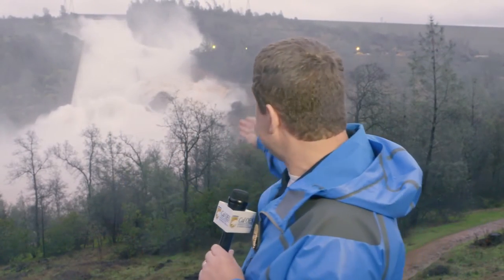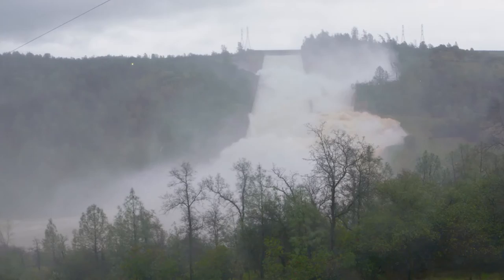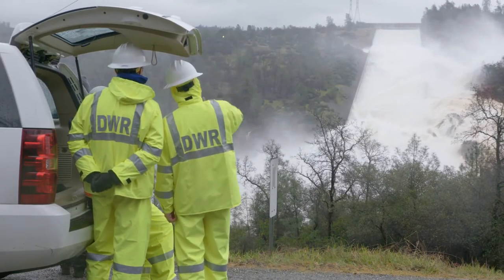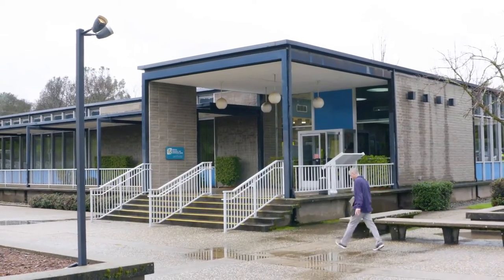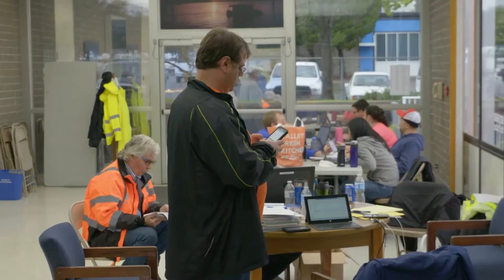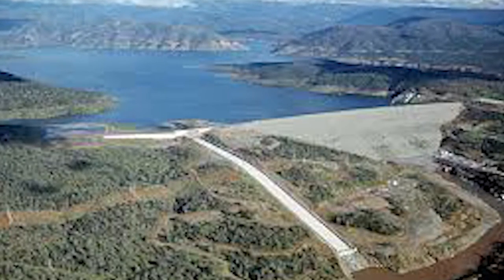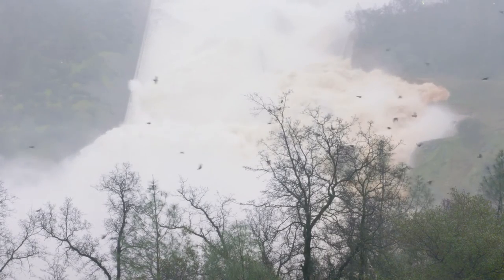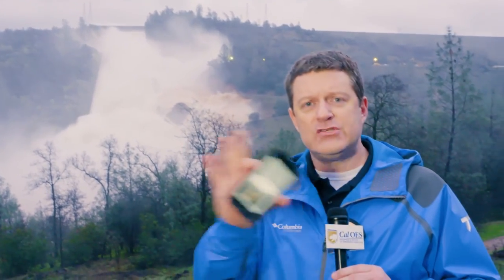Oroville Dam Early Footage 2/10/2017 No Worries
“I guess it’s sort of a triage situation,” said Eric See, spokesperson for the California Department of Water Resources. “They know it’s causing damage but it’s not beyond what they deem as being safe.”

See says a hole in the spillway estimated to be at least 200 feet long and 30 feet deep is not a cause for alarm.

“It’s like getting a dent in your car, it doesn’t mean the car doesn’t run, it may not look very nice.”